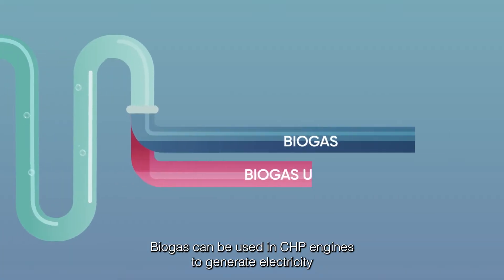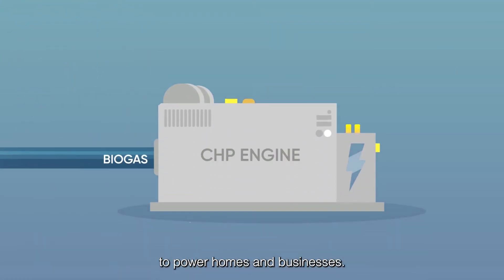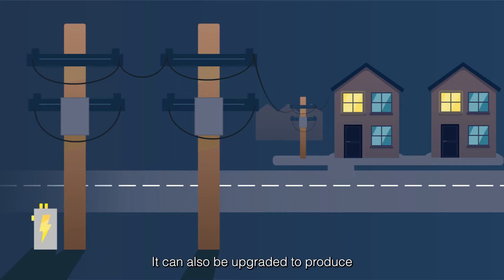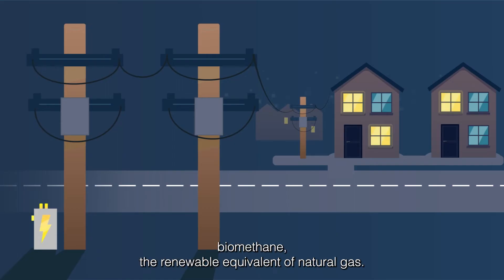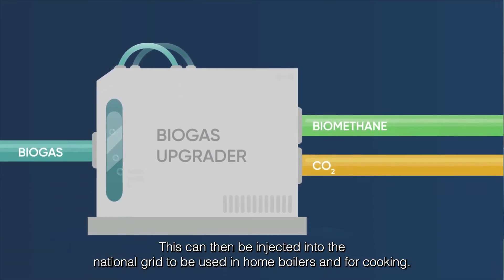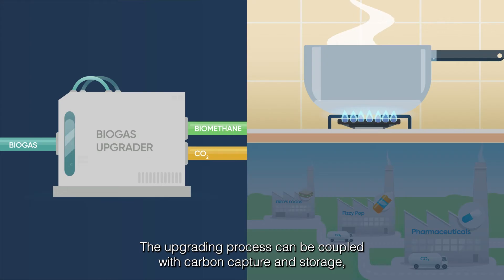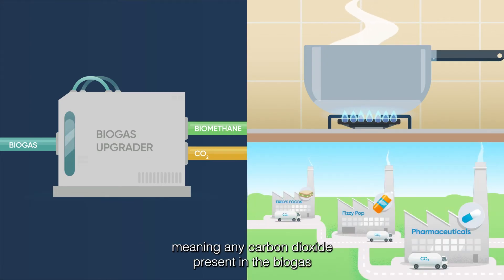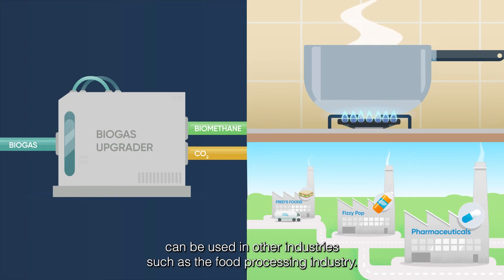What is Anaerobic Digestion?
How Does Anaerobic Digestion Work?

Anaerobic digestion can take organic waste materials like household food leftovers, commercial food manufacturing bi-products, farm manures or even sewage to generate renewable energy. It has the potential to play a huge part in resolving waste management challenges and decarbonisation - but how does it actually work?

This video explains the anaerobic digestion process and the benefits this renewable energy technology can bring.